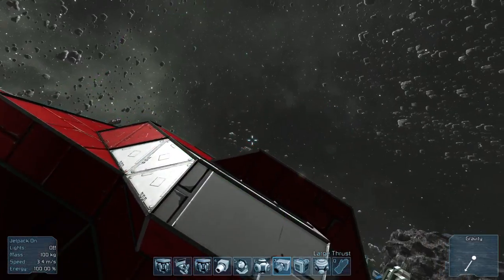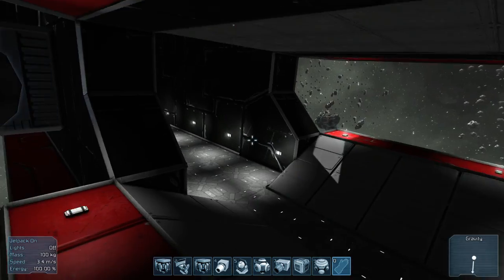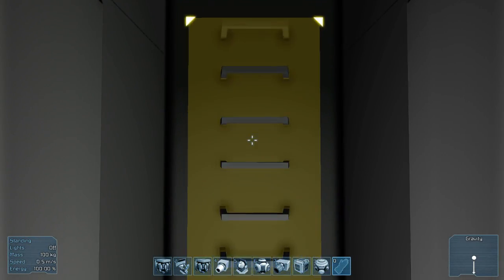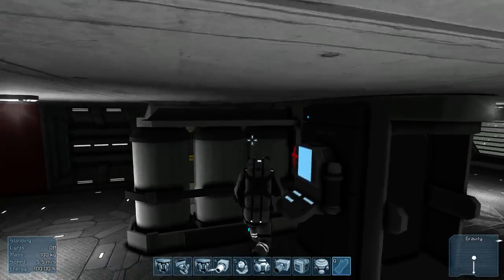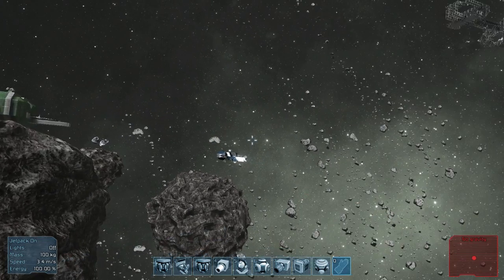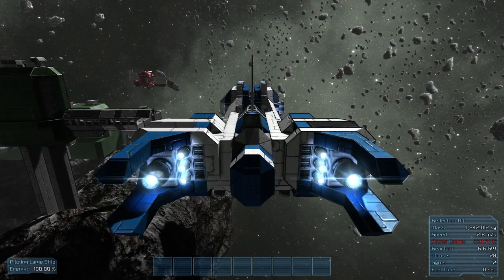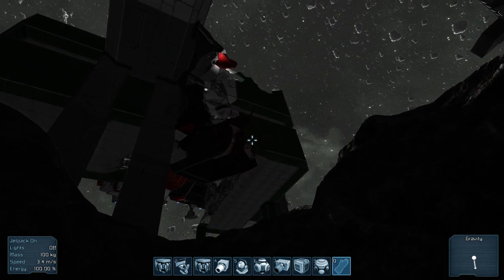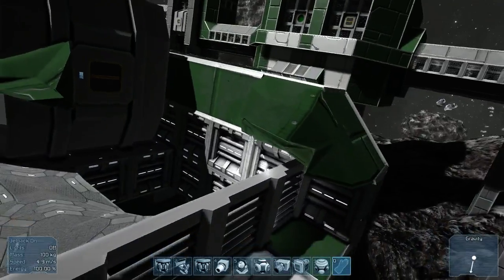Space Engineers Early Access Game Play #4 : Physics Test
As requested, i smashed the 2 large ships together with unexpected results.
Sorry about the ability to hear me breathing, i had the mic to close to my mouth D:
Looks like the game engine is 32Bit rather than 64Bit. Allowing backwards compatibility for older machines.